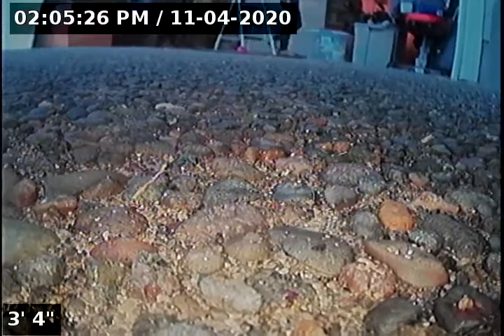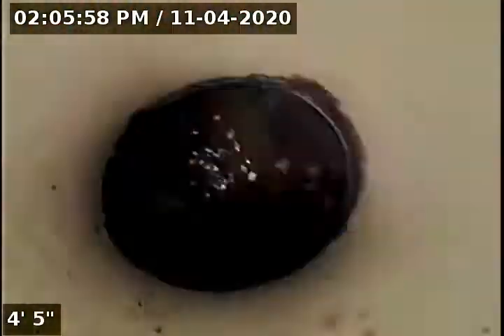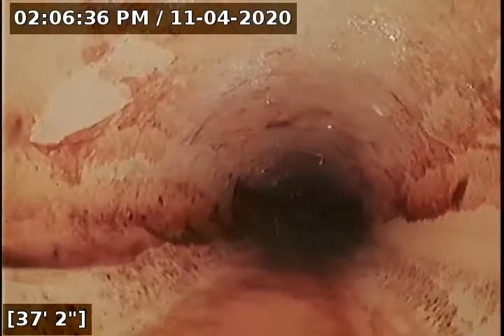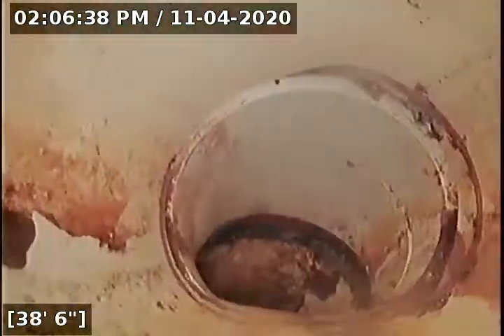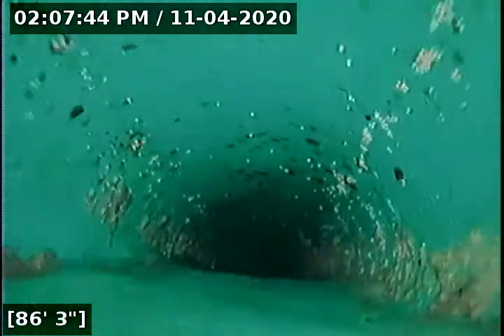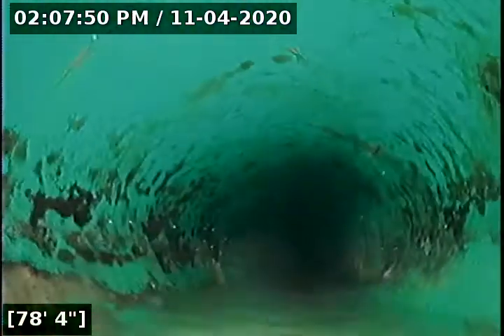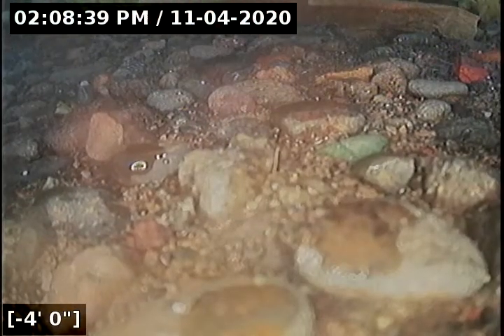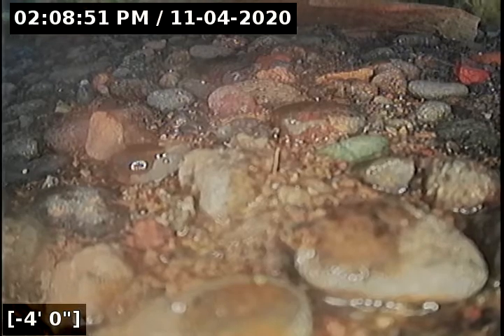Lantern Sewer Line Inspection for 1120 07 Deuchar